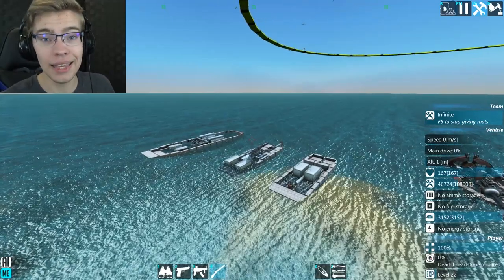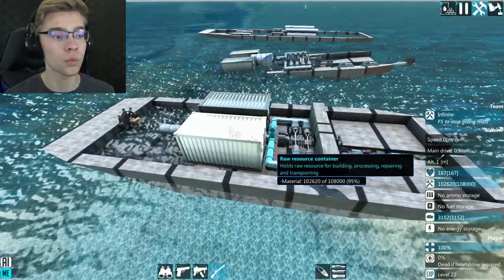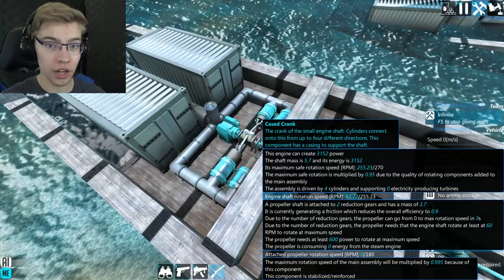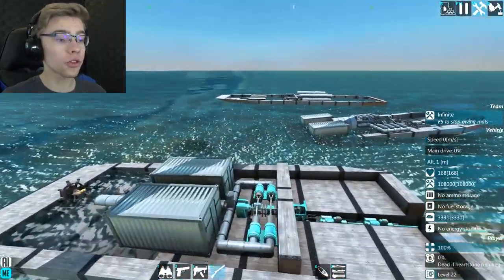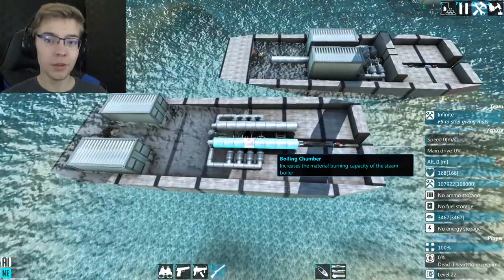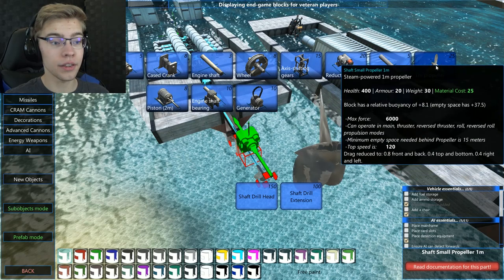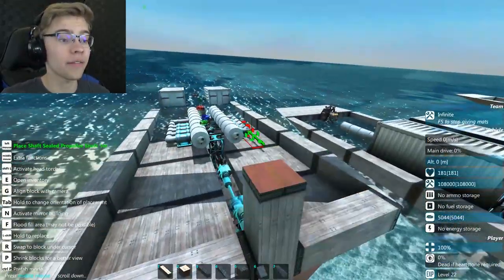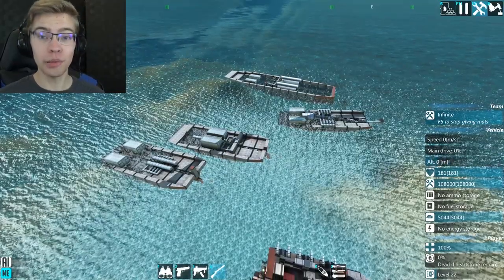STEAM ENGINE TUTORIAL | From The Depths #14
Steam Engine Tutorial! How to build a Fast Steam Engine! From The Depths Gameplay Let’s Play.